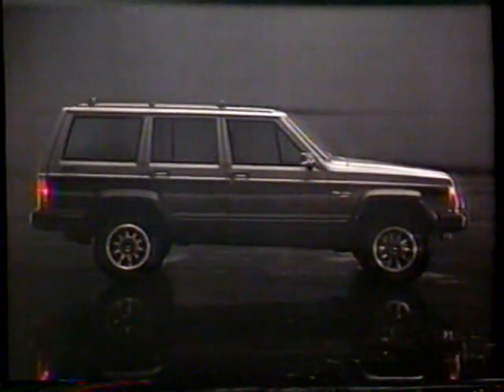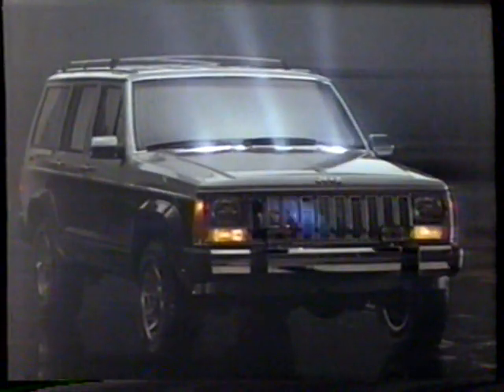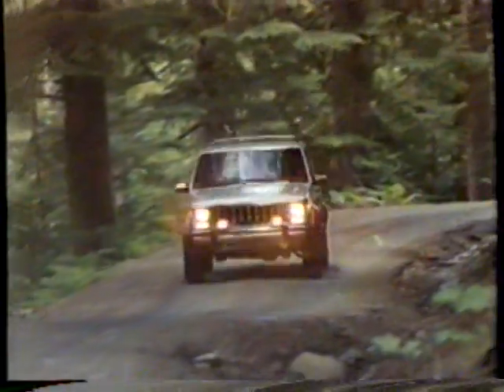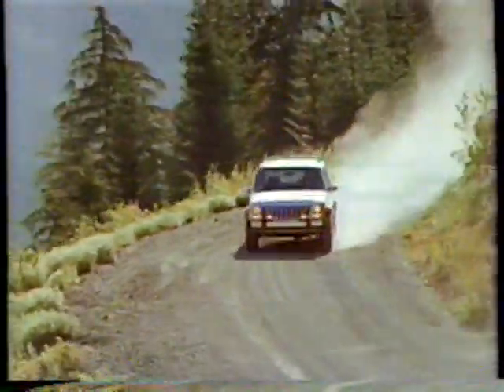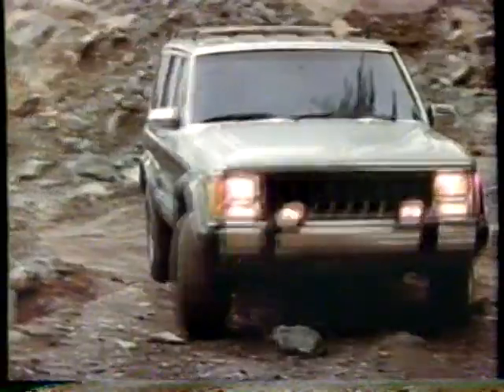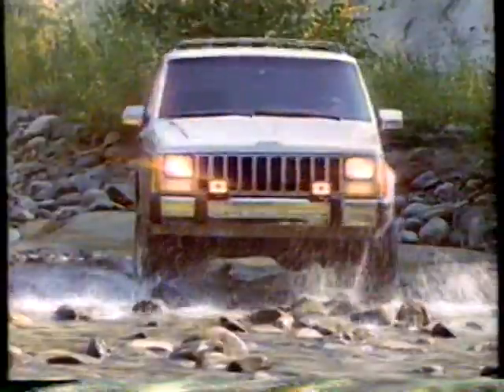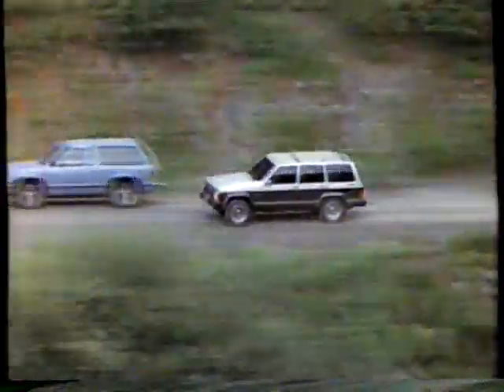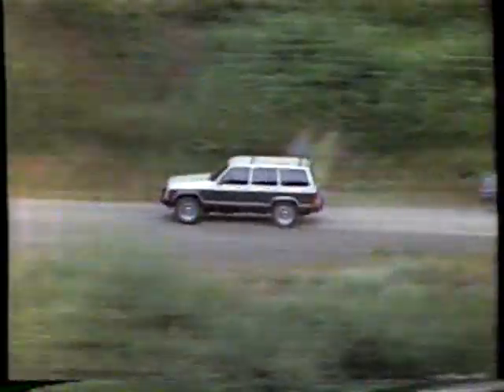1987 Jeep XJ Cherokee "Only in a Jeep" TV Commercial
The commercial originally aired on April 5th, 1987. It was run during a broadcast of the Disney movie "The Parent Trap" on WKBW Channel 7 in Buffalo NY.